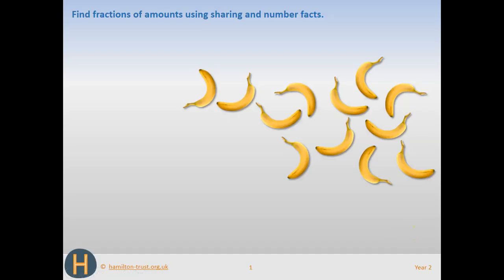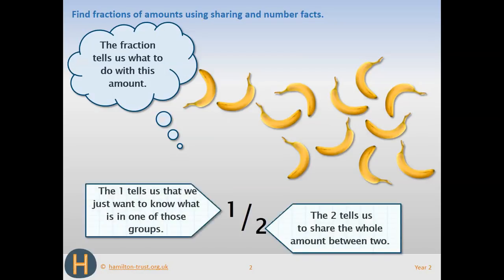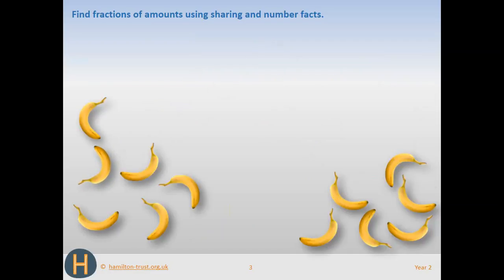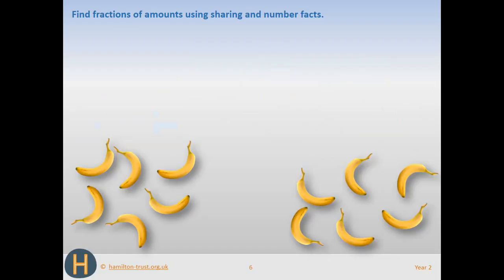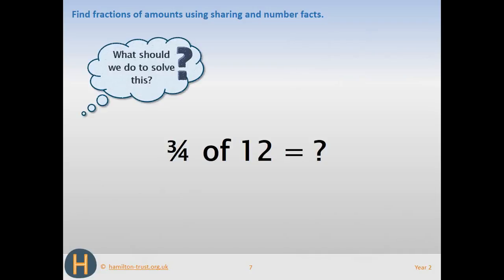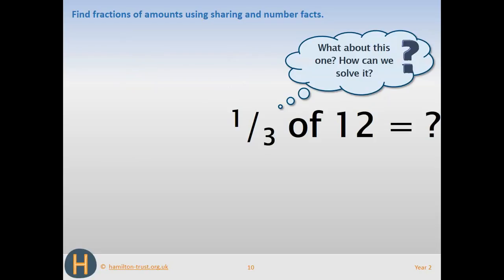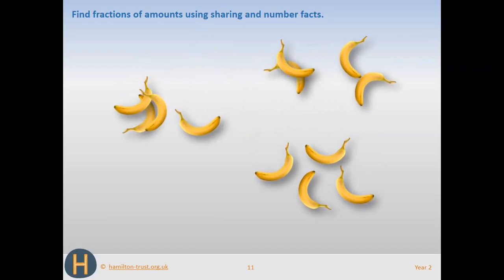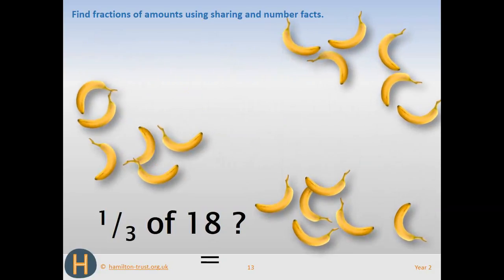Maths Tuesday 230620 fractions of a number example